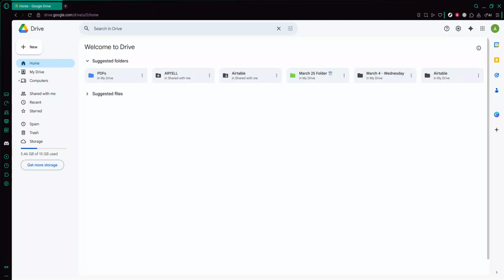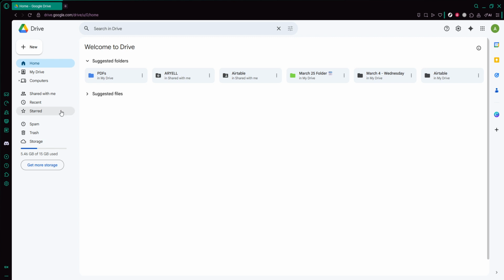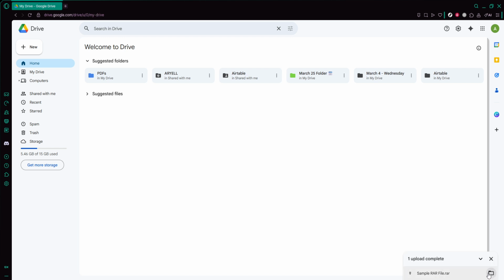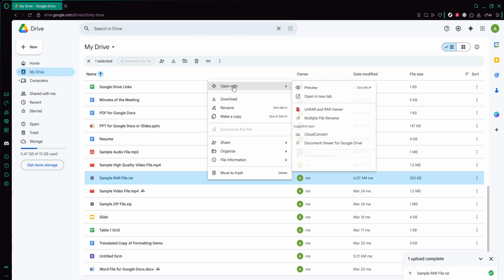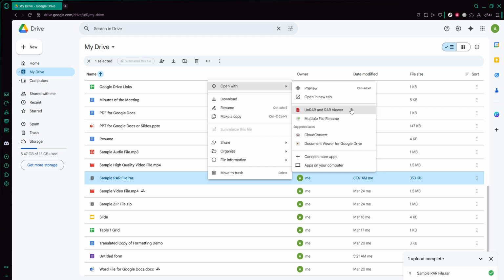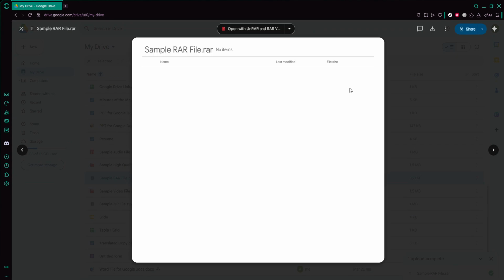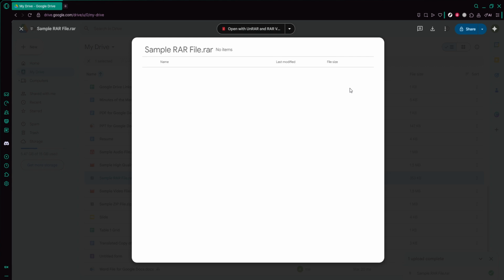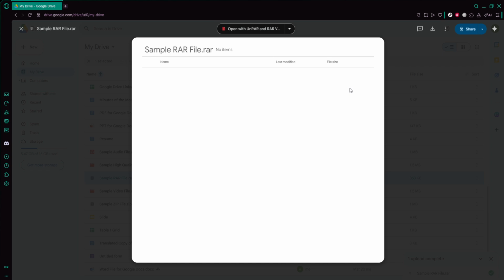How to Open a RAR File in Google Drive (Easy Steps)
In this video, we demonstrate how to open a RAR file in Google Drive, streamlining your file management processes. This tutorial will guide you through the essential steps and tools you need to access your compressed files without the hassle of downloading additional software.

Viewers will learn effective methods to extract and access the content of a RAR file directly in Google Drive. Don’t miss out on simplifying your file handling — watch till the end to master this essential skill!